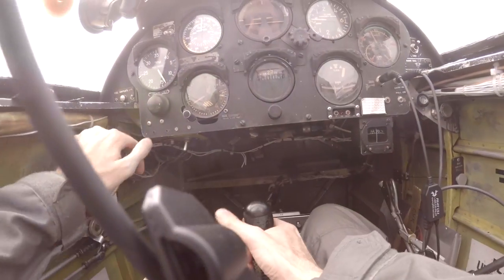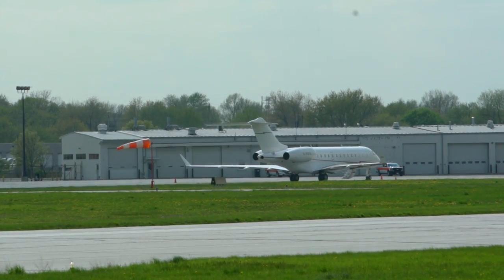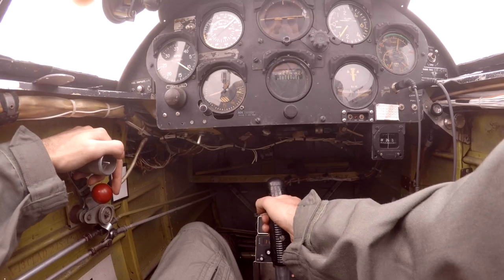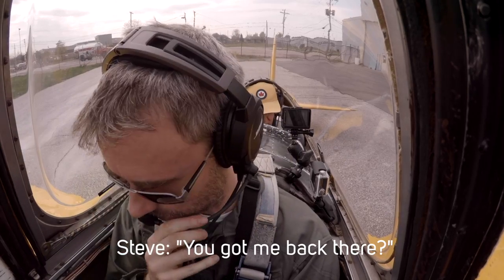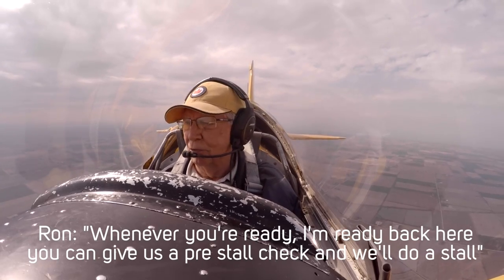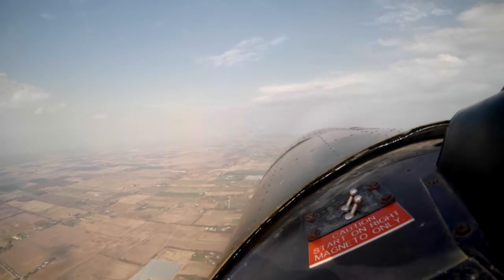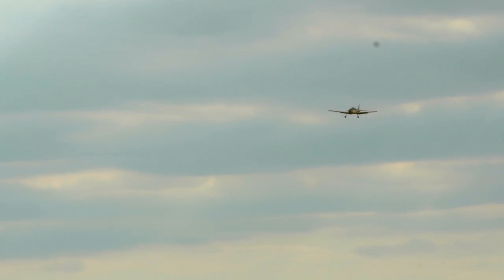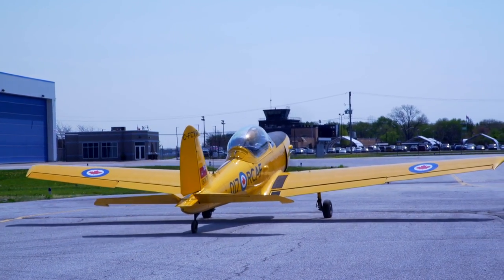Why I Fly - Solo Sign Off! Chasing childhood Dreams - DHC-1 Chipmunk training VLOG - Part 4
One step closer to flying the Spitfire like my Grampa!

And for over 100 curated episodes, from Tail Wheel and Aerobatics, to IFR and WarBirds!

I'm proud and honoured to be a new member of the Canadian Historical Aircraft Association!
to learn more about this charitable organization that keep warbirds flying, giving a new generation of pilots access to them!

Link to Part 3:

Wanna learn to fly Spitfires?  This just might be the best place in the world to do it!

And thanks to PIVOT case!

Nonin Medical, Inc.